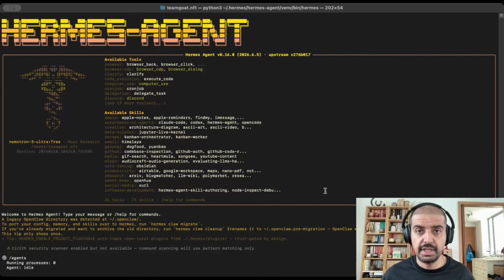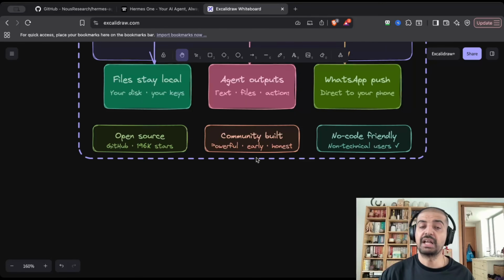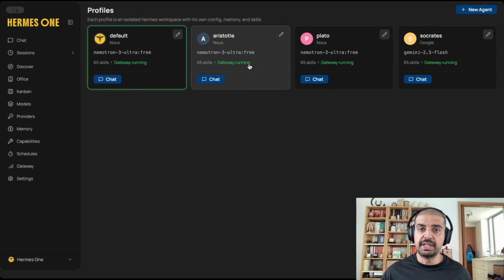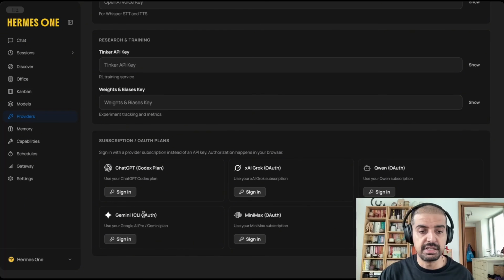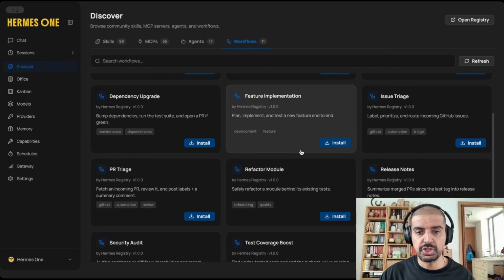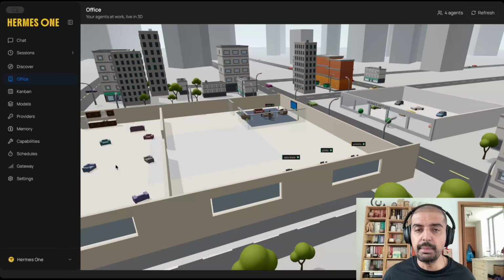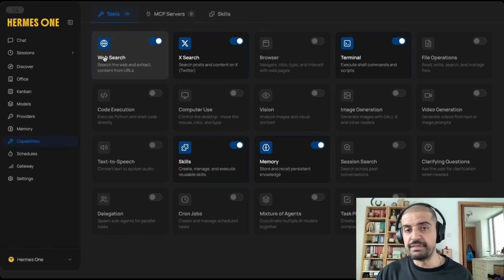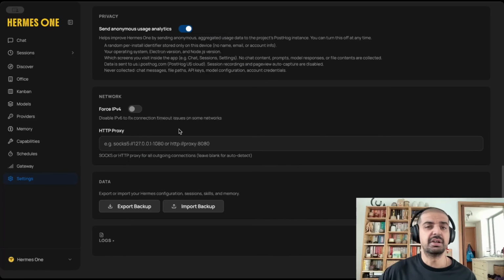Hermes Agent Tutorial: Build a Team of FREE AI Employees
TIMESTAMP
0:00 Introduction to the Hermes desktop app
0:53 What is the Hermes AI agent?
2:55 Creating and managing multiple AI agents
4:19 Setting up language models and API providers
5:32 Adding skills, MCPs, and pre-built agents
6:58 Managing agent tasks with the kanban board
7:38 Exploring the virtual HQ and office space
8:13 Configuring agent memory and system personas
9:22 Advanced capabilities, scheduled tasks, and settings
11:06 Real-world business use cases and limitations